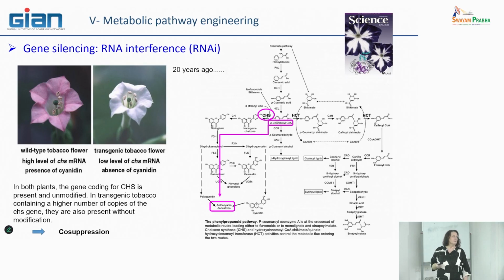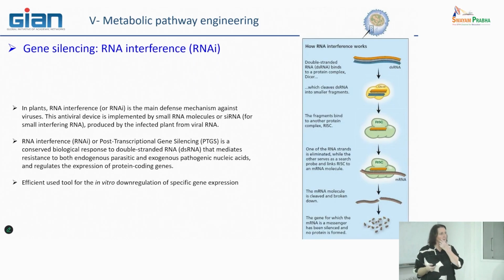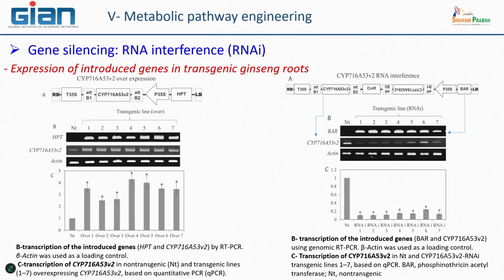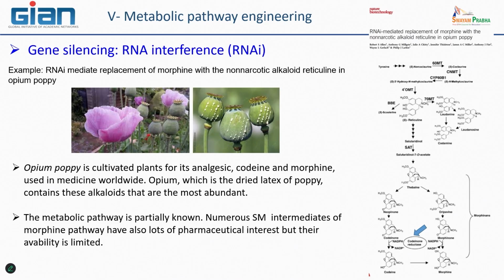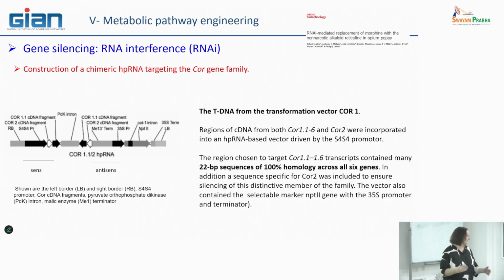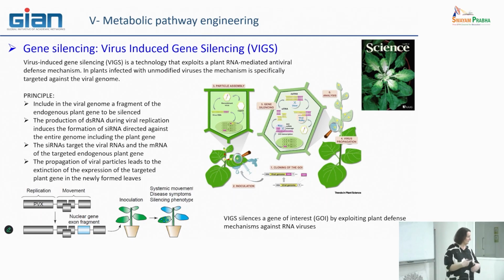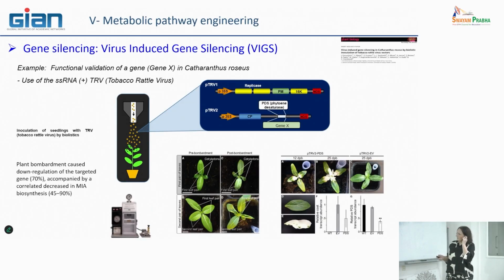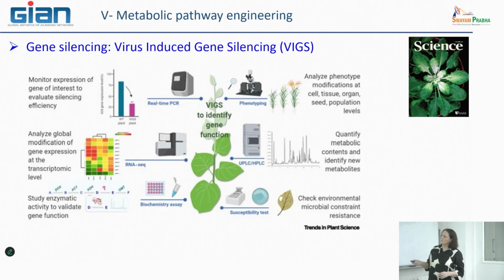Metabolic pathway engineering - II